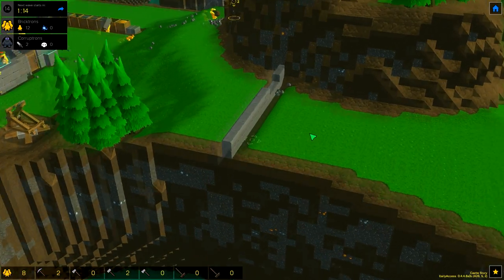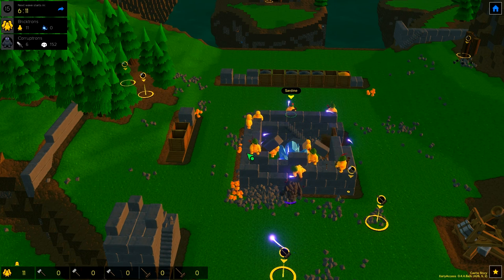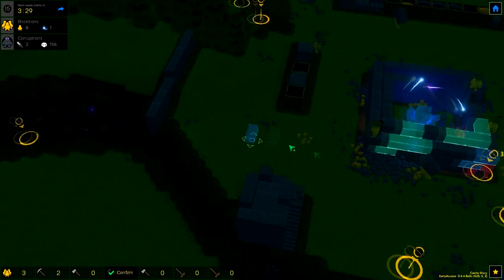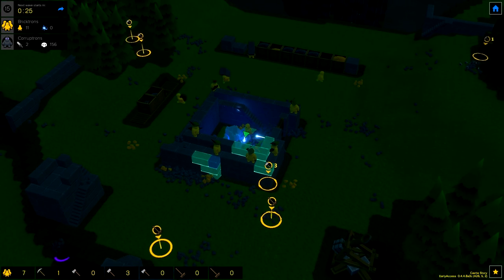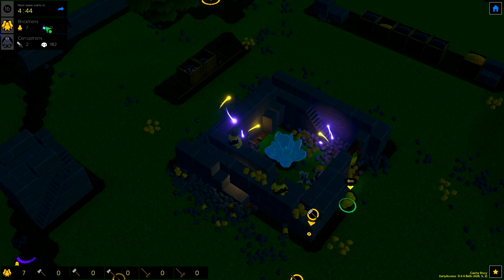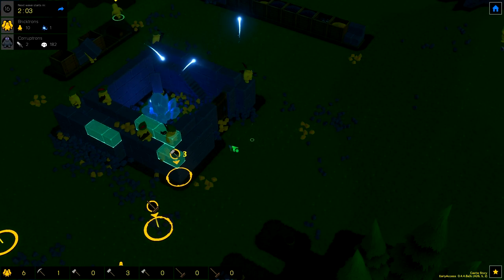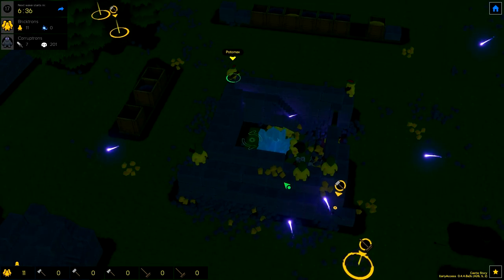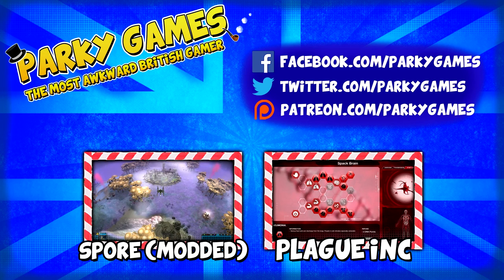Let's Play Castle Story (Survival Hard Mode) - Part 8 - BWare of Loss (Finale)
Welcome to Episode 8 of my Let's Play Castle Story Survival Mode Series! Today in the Fatty Island map; we lose ground to our enemy. :(